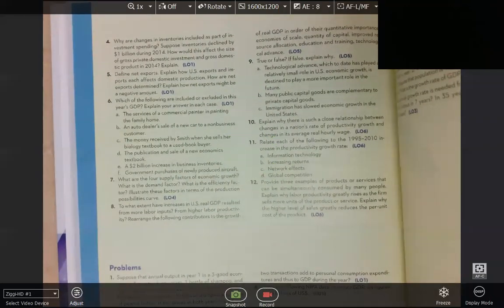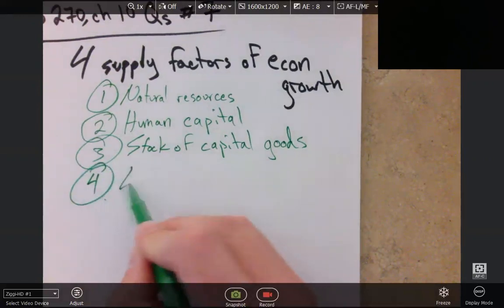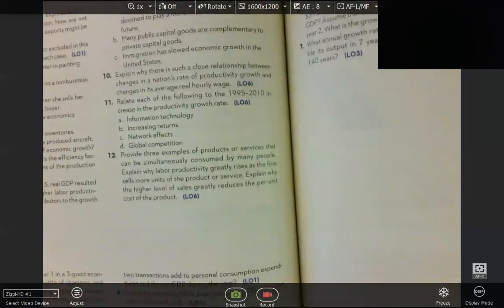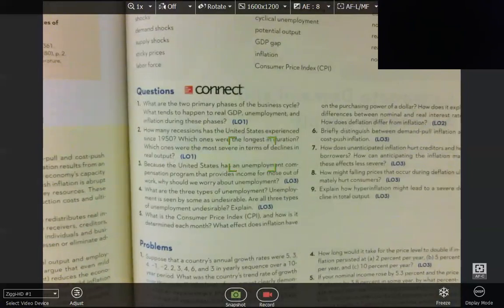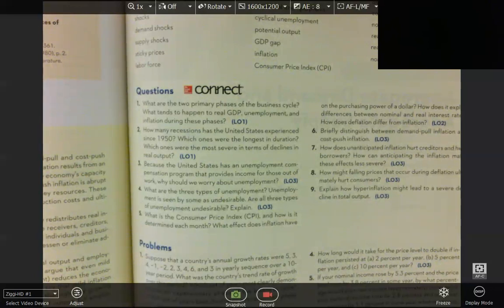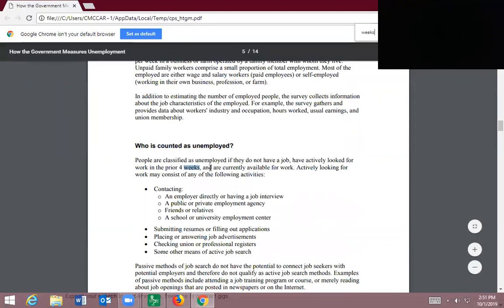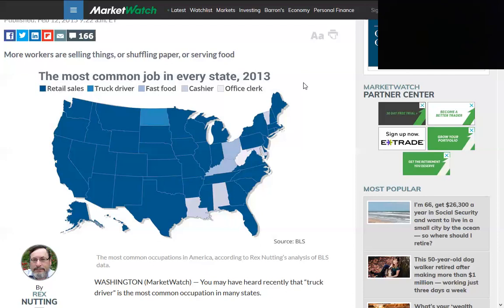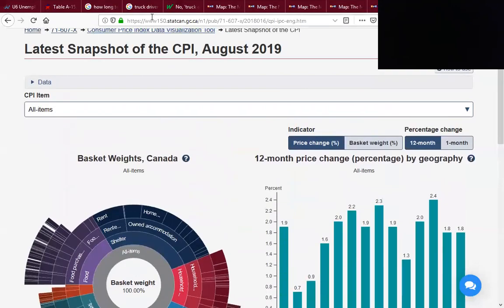Survey of Economics 10.1.19 Chadron State College Prof McCarthy